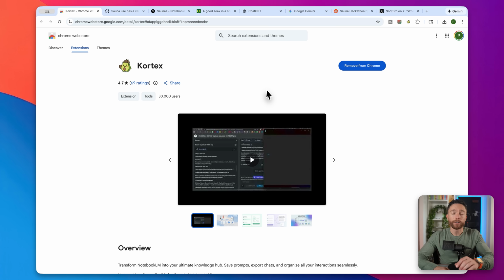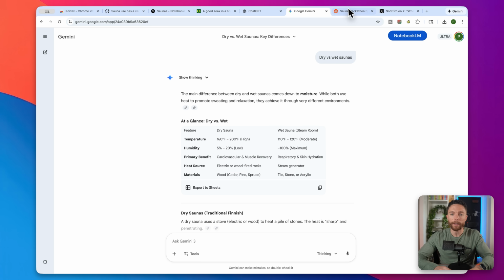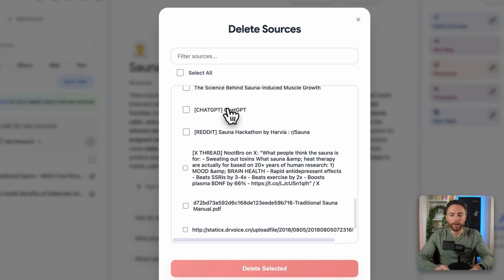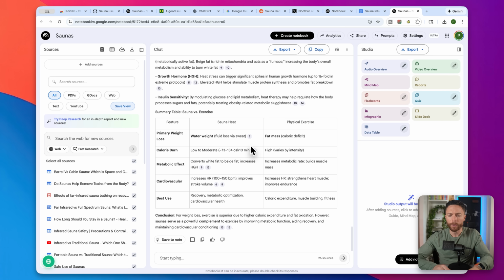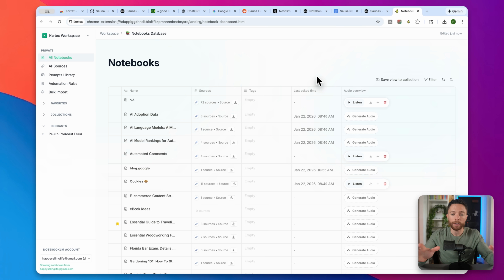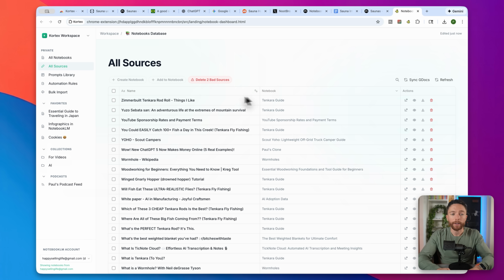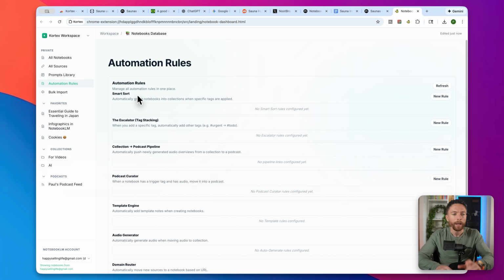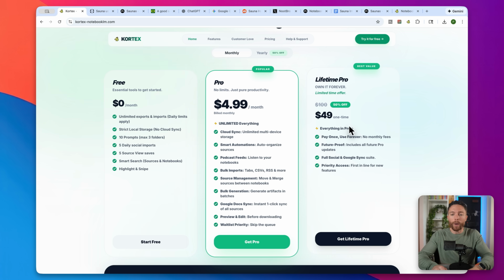The Ultimate NotebookLM HACK For Power Users!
This Chrome extension adds powerful features to NotebookLM that Google forgot to include — like search, bulk delete, exports, and turning Audio Overviews into an actual podcast feed.